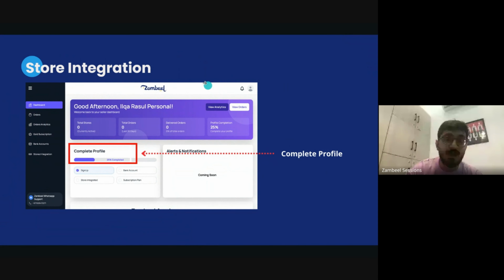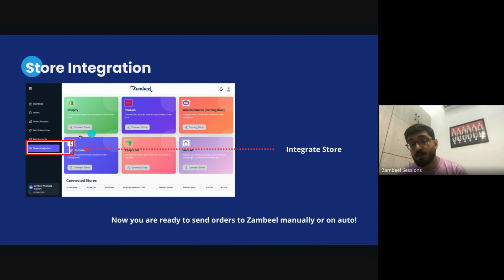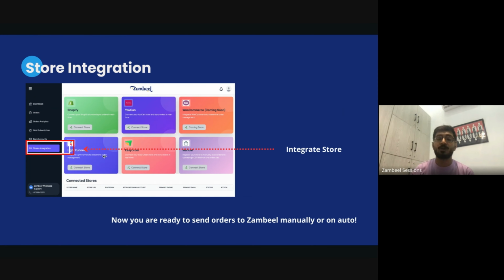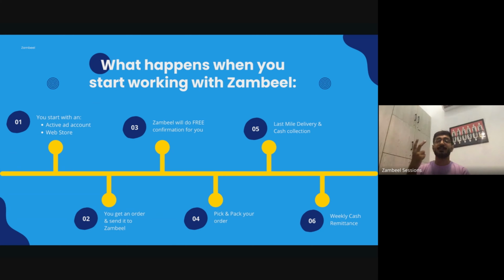Requirements to Start Working with Zambeel (English)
In this video, we’ll explain all the requirements to start working with Zambeel including account setup, product sourcing, documents, and approval process.
If you’re planning to start your eCommerce or dropshipping journey in the Gulf region, this video will guide you step-by-step through what you need before you begin.